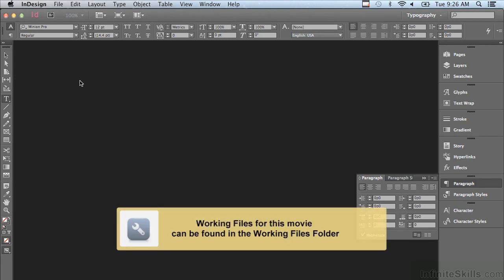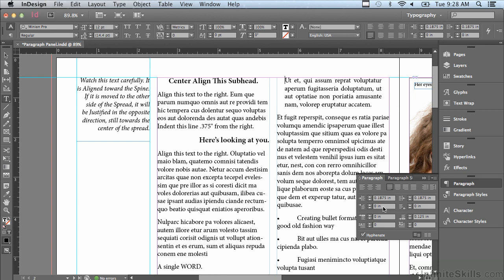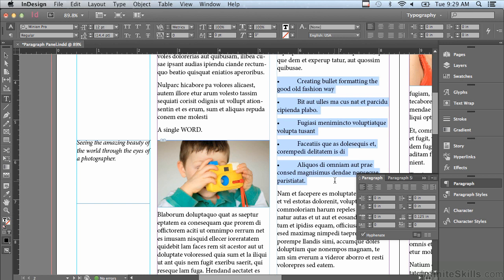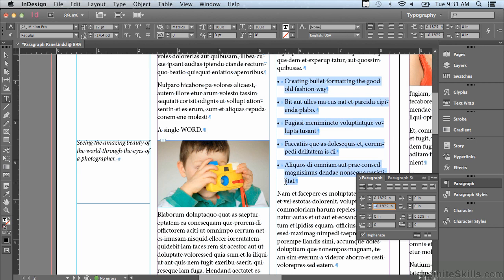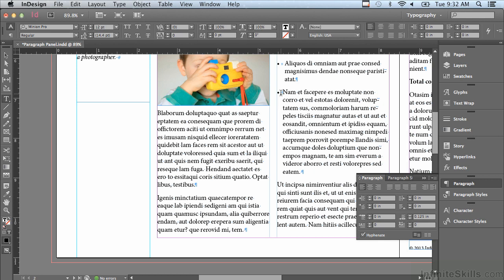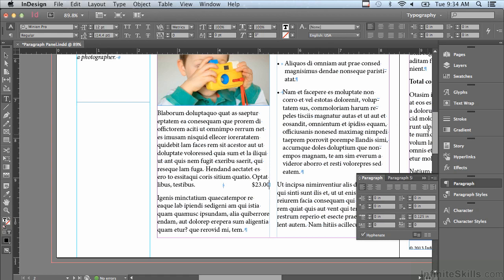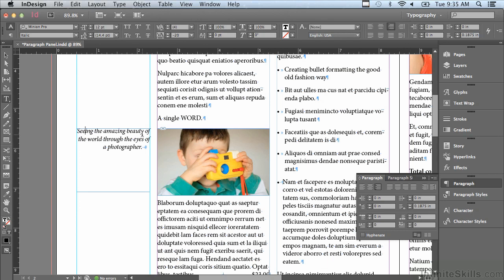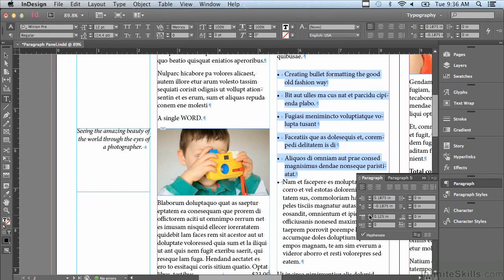Learn Adobe Indesign CC-38